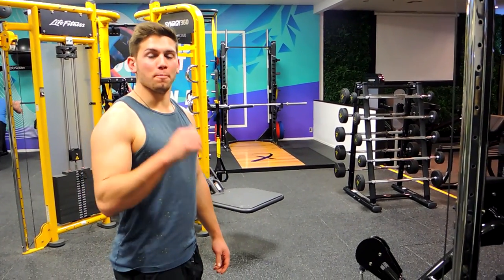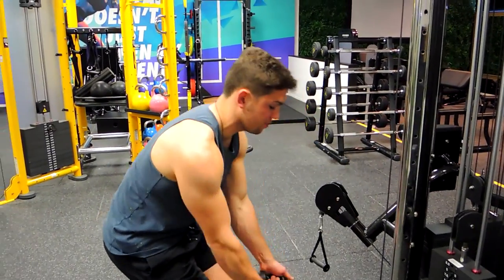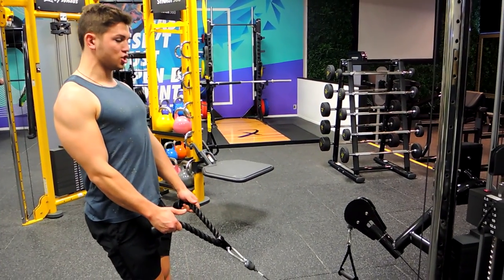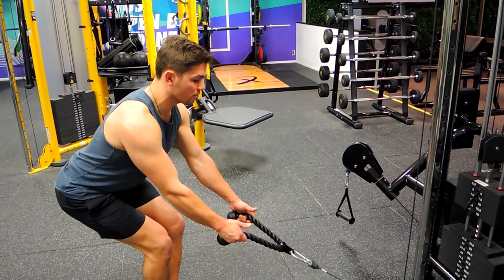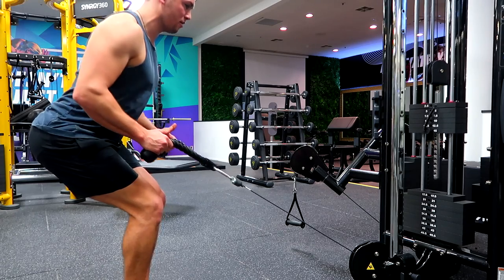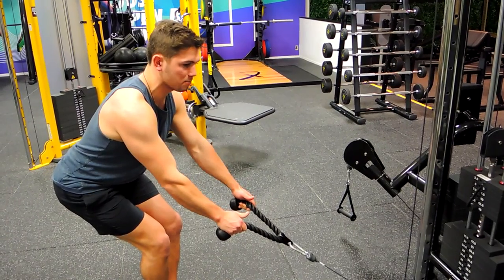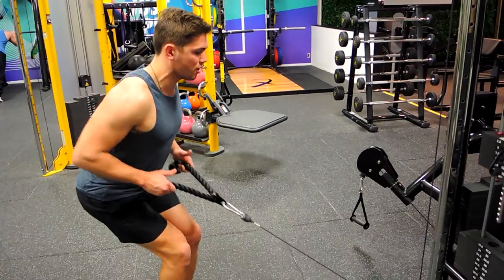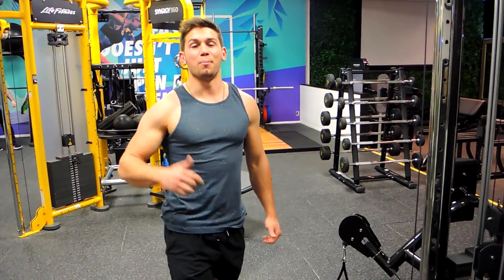Standing Rope Cable Row